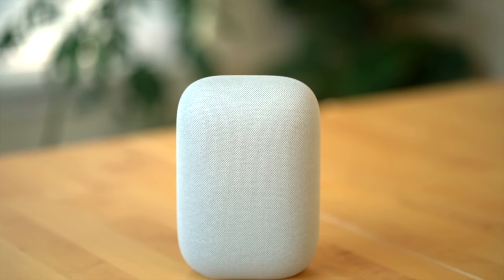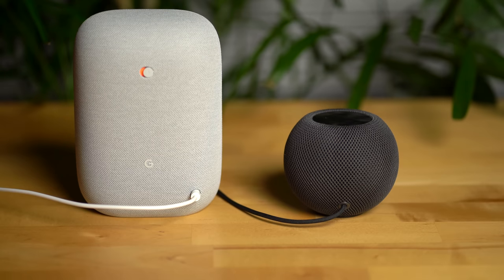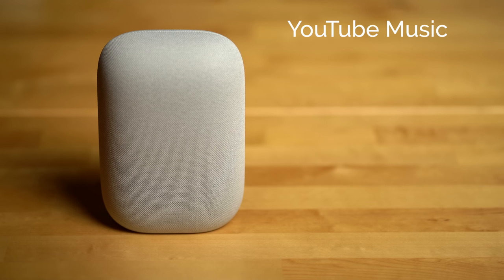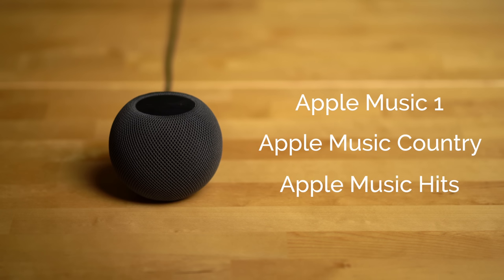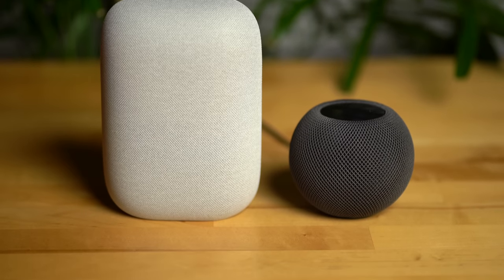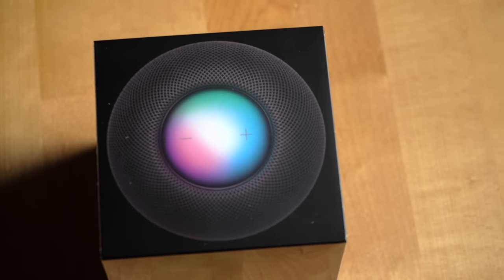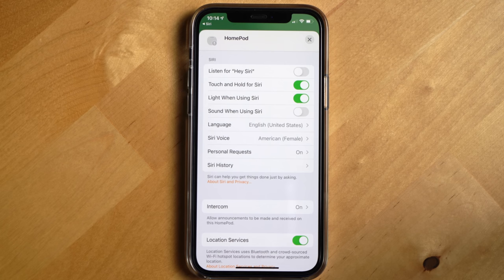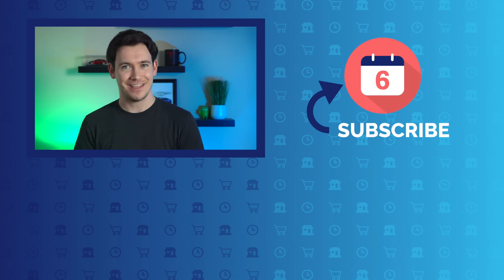Google Nest Audio vs Apple HomePod Mini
A comparison of the Apple HomePod Mini and Google Nest Audio, their sound, assistants, home control features, services available and which one you should get.

Helpful links:

Chapters:
0:00 Intro
0:13 Sound comparison
1:05 Stereo pairing
1:14 Design comparison
2:23 Playback & volume controls
2:58 Move music to other devices
3:13 Music services available
4:07 Podcast services available
4:31 Radio services support
4:56 Siri vs. Google Assistant response time
5:51 Assistant query answer detail
6:39 Phone calls & text messages
6:53 Broadcast feature comparison
7:40 Multiple user voice recognition
7:48 HomeKit vs. Google Home
8:57 Phone compatibility
9:21 Settings comparison
11:28 Closing thoughts

Other helpful links:
Video production equipment we use:

6 Months Later Amazon storefront
Vendor partnership information:

The Pixel 5 used in this video were provided to the channel by Google. Google did not sponsor or pay the channel to produce this video.  All other Google products shown were purchased by the channel.